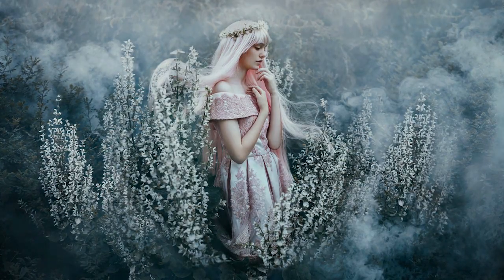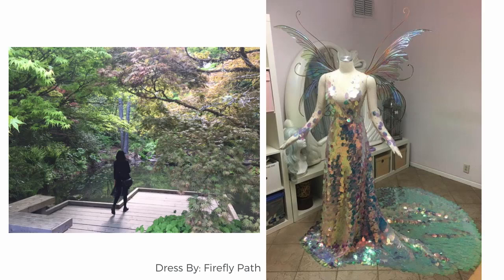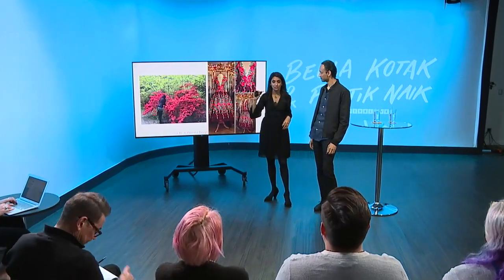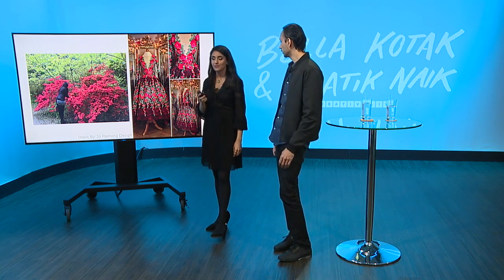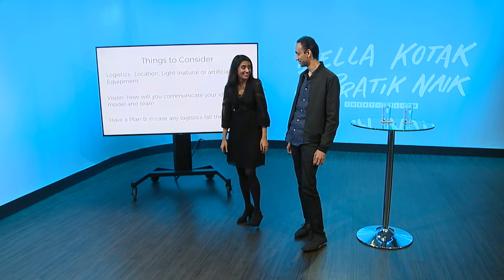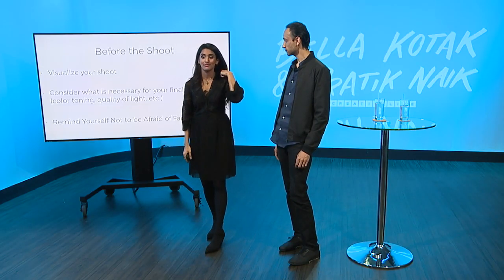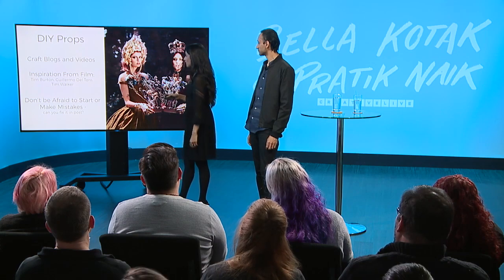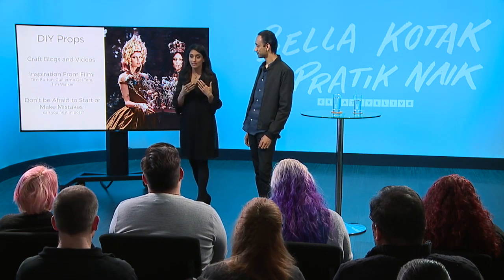Photo Shoot Location Scouting